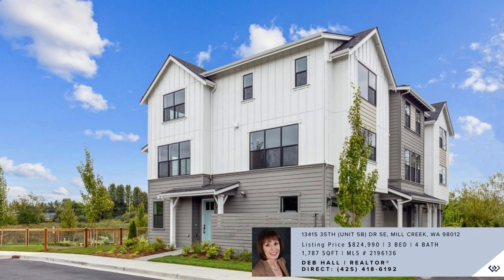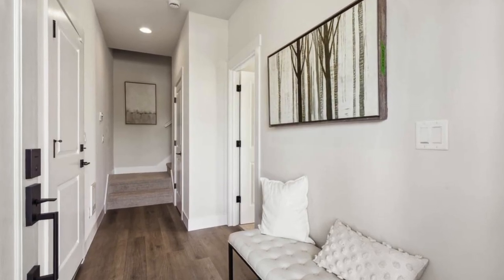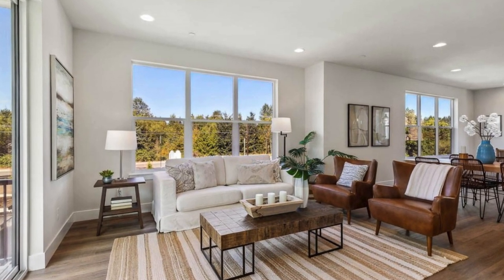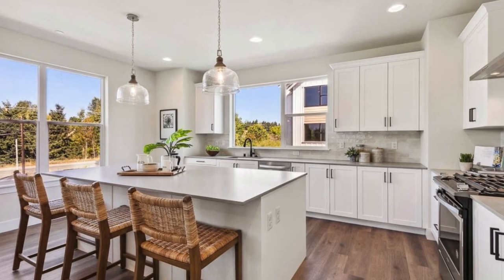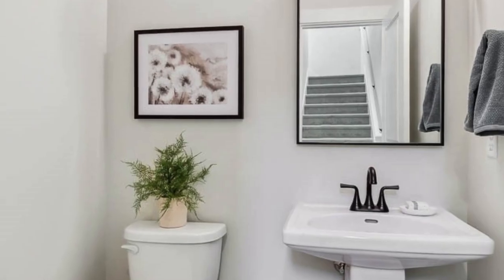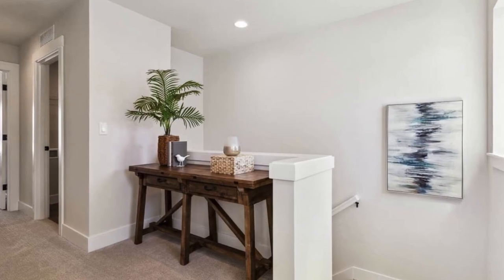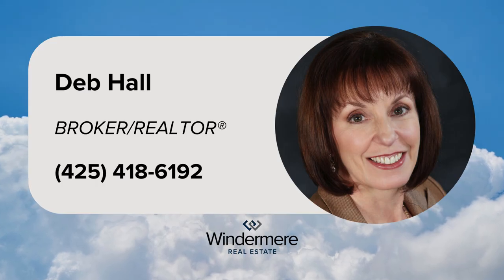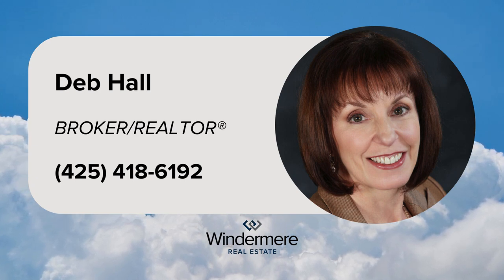2414 86th St NE, Marysville, WA 98271 listed by Deb Hall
Don’t miss out on your last opportunity at Creekside living! The highly anticipated release of the model home at Lot 5 is finally happening. This stunning single-family townhome is situated alongside native protected growth, offering a unique and tranquil setting. Perfectly positioned near I-5 & 405, Paine Field Airport and a short stroll to amenities like the Mill Creek Town Center.

The Sitka plan, available at Lot 5, floods the home with natural light and boasts 3 bedrooms and 4 baths, including a convenient bedroom on the entry floor with a three-quarter bath, making the space ideal for guests or an office. Whether you’re admiring ducks in the ponds or preparing meals in the well-appointed kitchen you’ll be surrounded by the perfect blend of comfort and nature.

Please note that if the buyer is working with an agent, the agent must register and be present with the buyer during all visits. Failure to do so will result in a reduction of the selling office commission to $2500.

🏡 13415 35th (Unit 5B) Drive SE Mill Creek, WA 98012
Listing Price $824,990 | 3 Bed | 4 Bath | 1,787 SQFT

Deb Hall
BROKER/REALTOR®